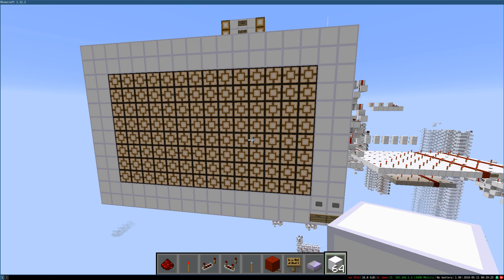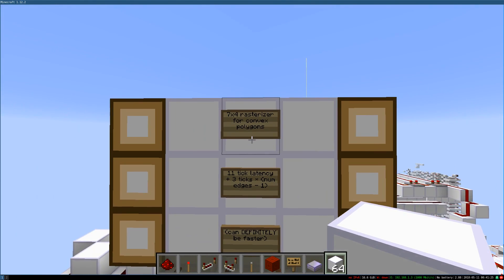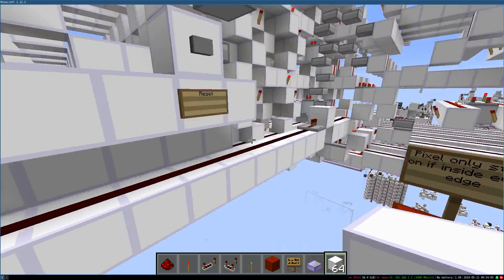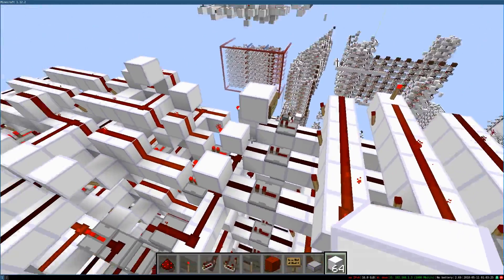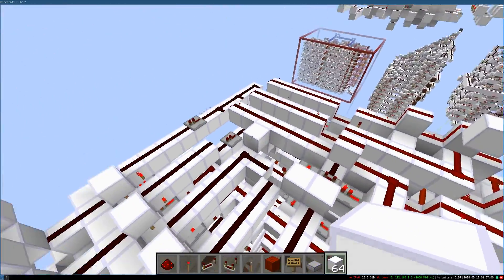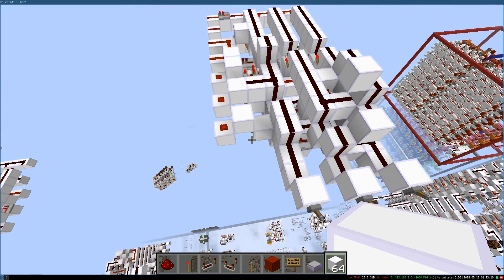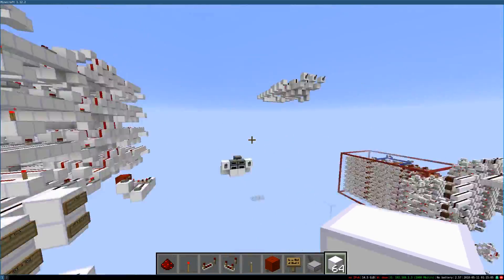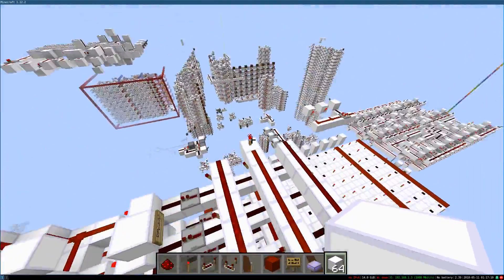Minecraft Triangle Rasterizer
In this video, I show a circuit that draws arbitrary filled triangles, or "rasterizes" them.

This and my other videos are done on the Open Redstone Engineering or ORE server. Anyone is welcome to come on: There's a lot of awesome redstone builds, and a lot of brilliant redstone engineers who'd love to talk redstone with you. There's even a school of redstone where you can learn redstone from the best.